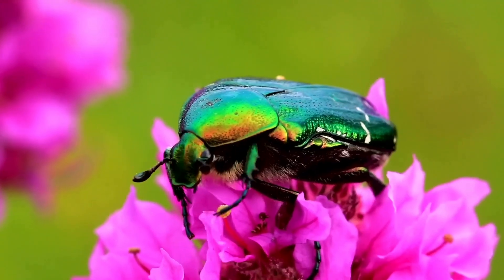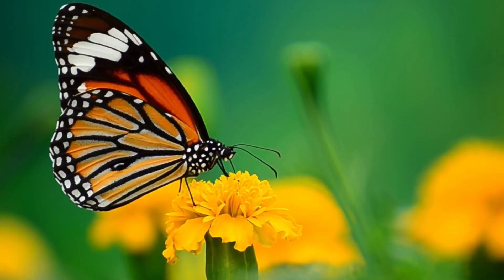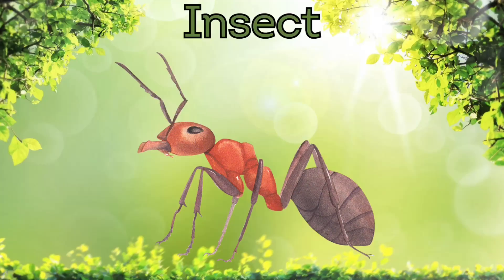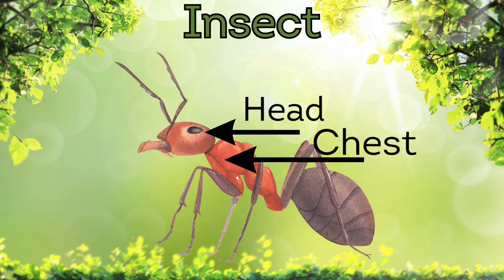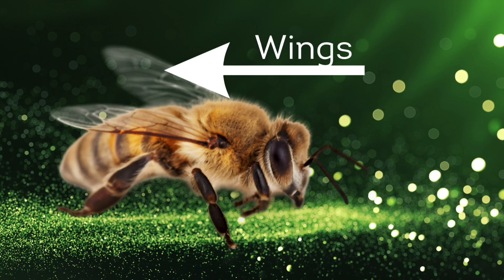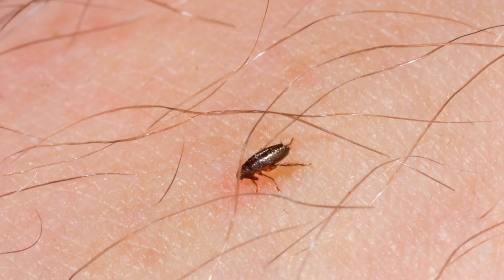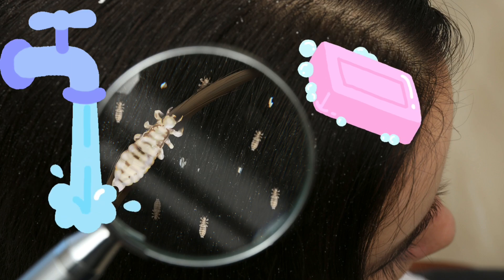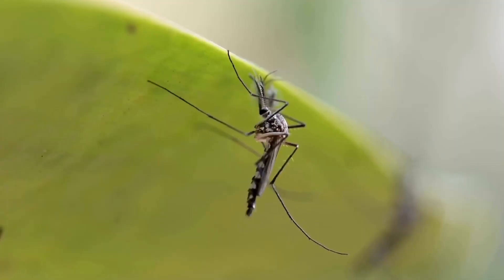"Bug Adventures: learn about amazing bugs and insects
AMAZING BUG TOYS

Welcome to Buglandia! Join us on an exciting adventure as we explore the fascinating world of bugs and insects. In this fun-filled video, we'll discover the incredible diversity of these tiny creatures and learn some amazing facts along the way.

🐜 🐛 🐞 AMAZING BUG TOYS 👇🏼

Get ready to meet buzzing bees, colorful butterflies, creepy-crawly spiders, and many more intriguing insects. We'll uncover their unique features, from the delicate wings of a dragonfly to the powerful pincers of a beetle. With captivating visuals and captivating narration, we'll take you up close and personal with these captivating critters.

You'll even get a chance to see some incredible insect transformations, like the magical metamorphosis of a caterpillar into a beautiful butterfly.

Whether you're a bug enthusiast or simply curious about the miniature world of insects, this video is perfect for kids of all ages. So grab your magnifying glass, put on your adventurer hat, and get ready for a bug-tastic journey that will leave you buzzing with excitement! Let's dive into the amazing world of bugs together!